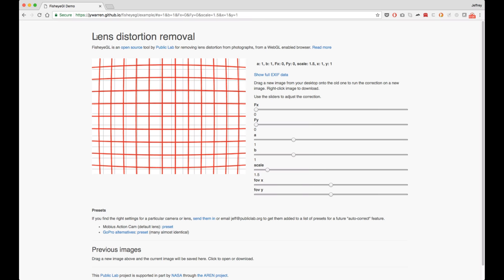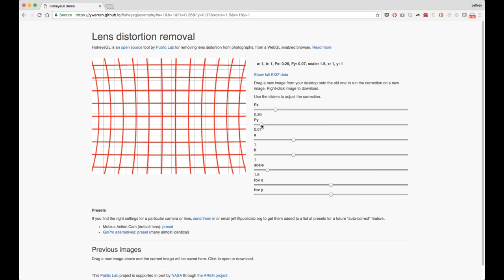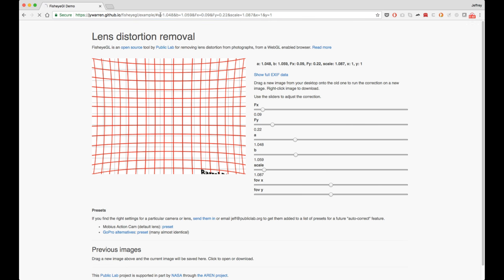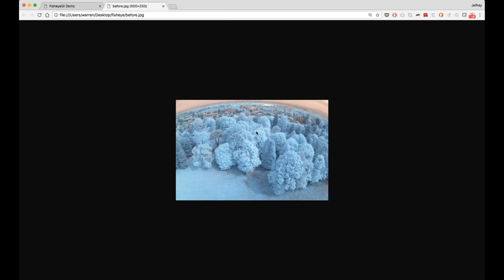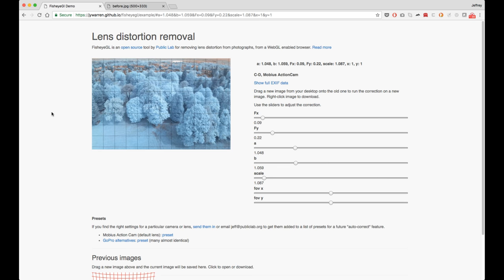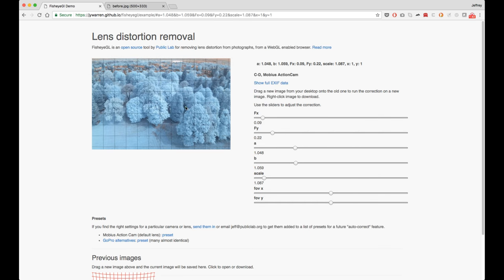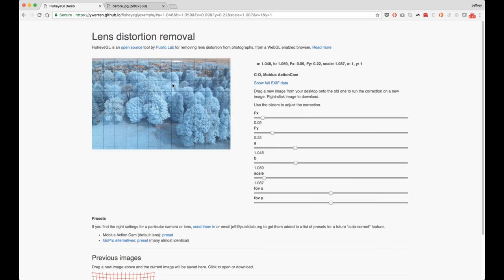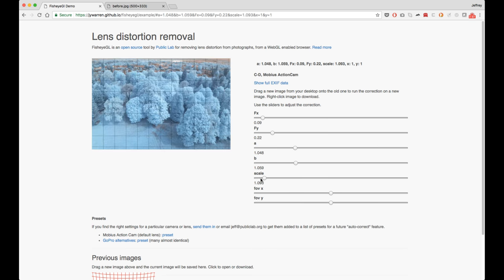Remove lens distortion from photos with FisheyeGL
A little cut off at the beginning but not too bad!